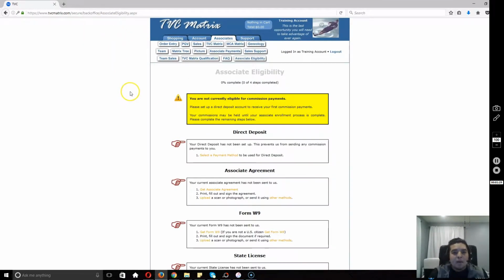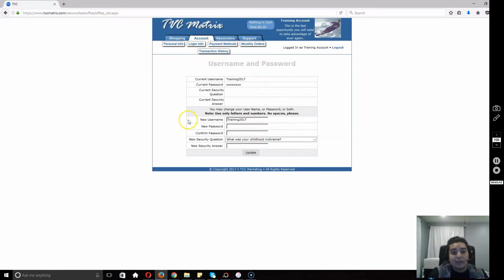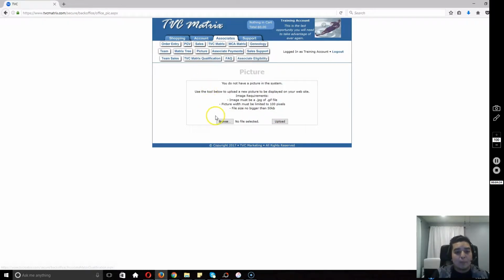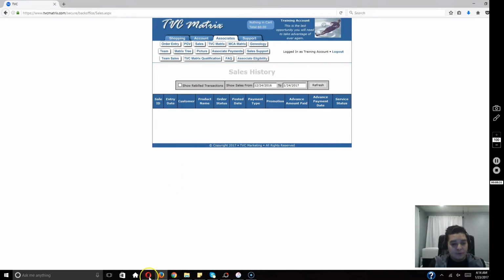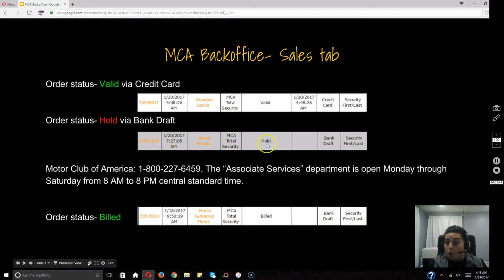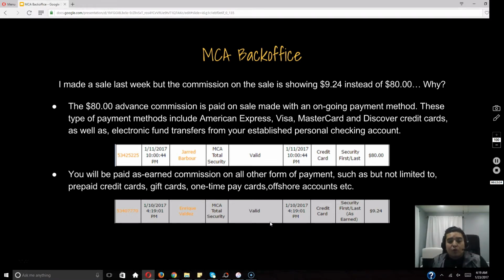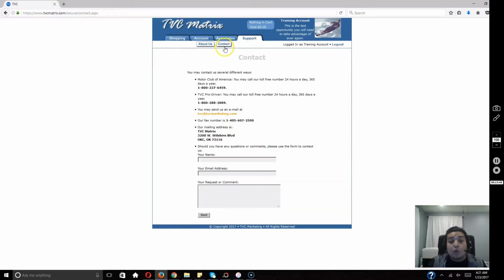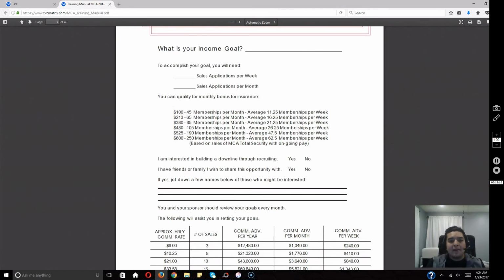How To Use Your MCA BackOffice (TVCMatrix Website)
How to use your MCA back office for the TVCMatrix.com website.